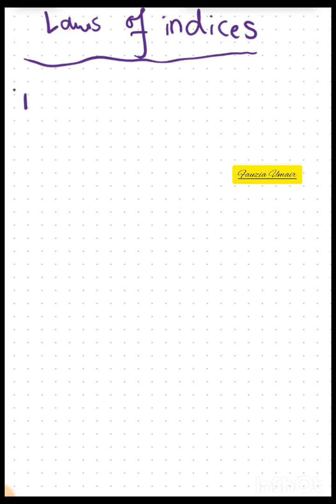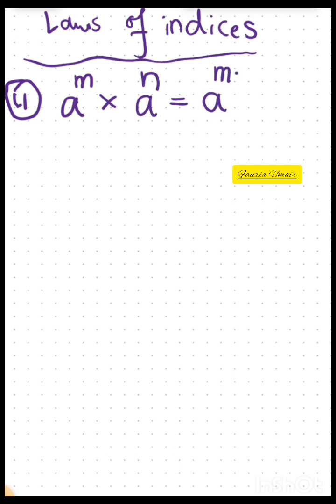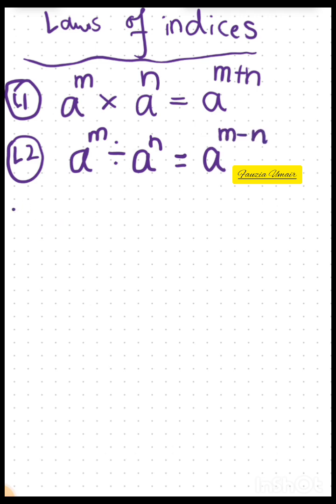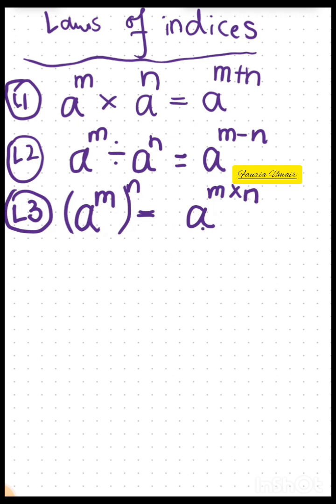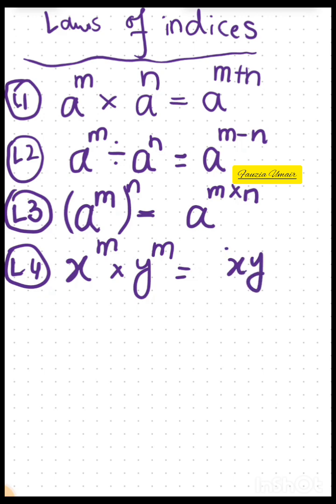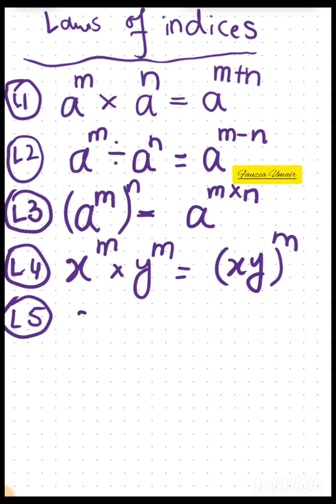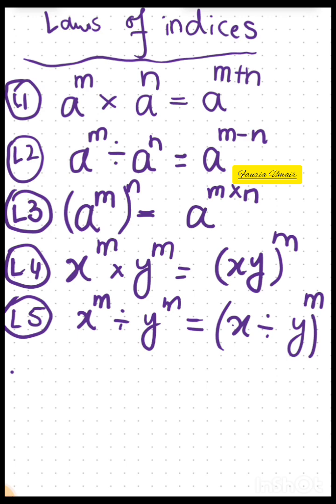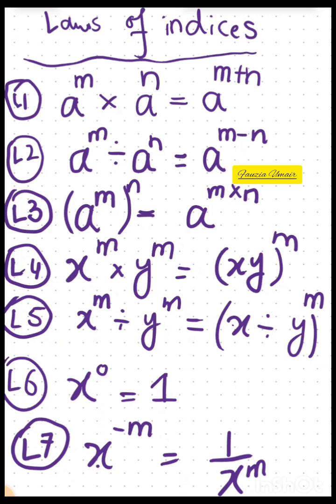Laws of indices